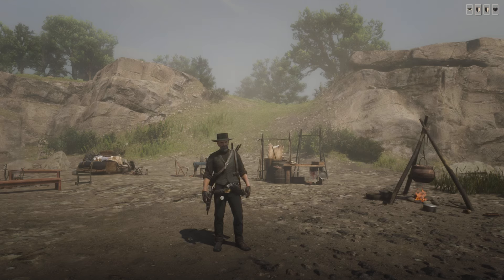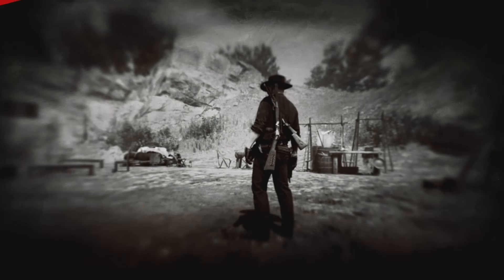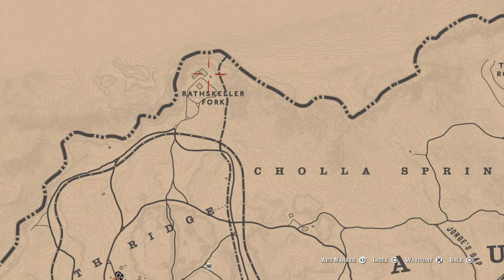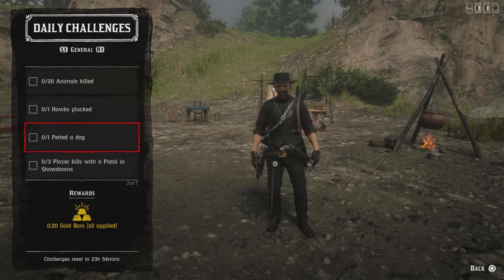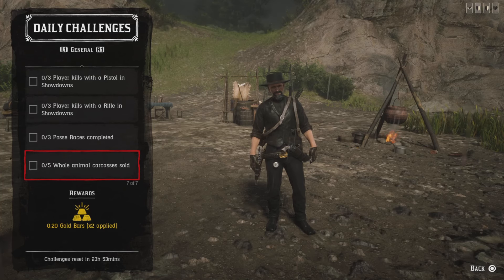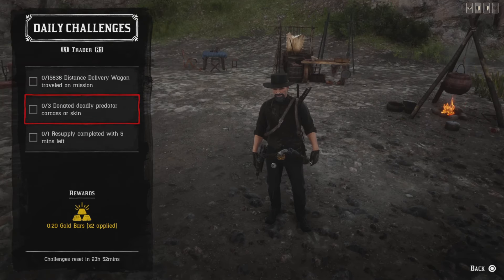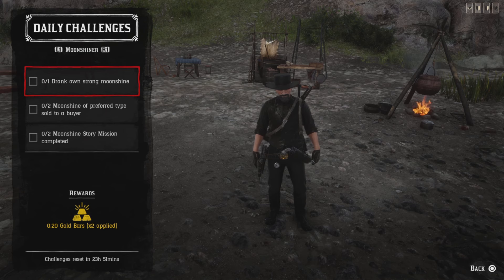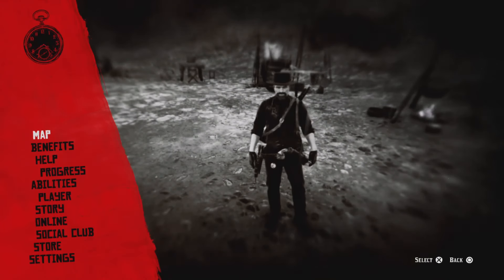Red Dead Online Daily Challenges & Madam Nazar's Location 2/5 - Rdr2 Online Daily Challenges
You can use this audio track in any of your videos, including videos that you monetize. No attribution is required.